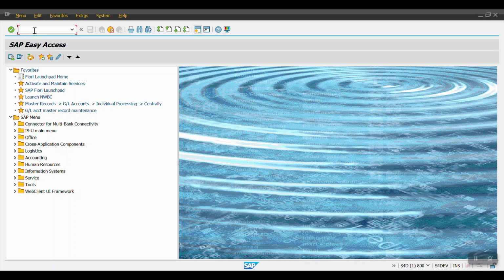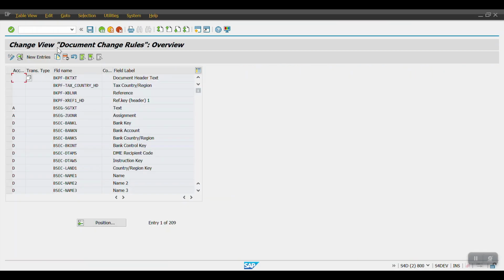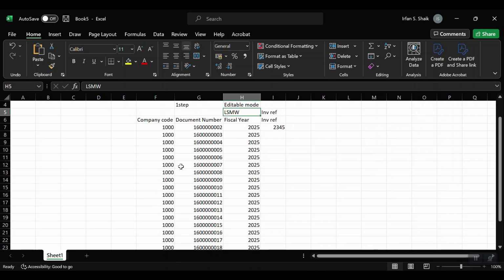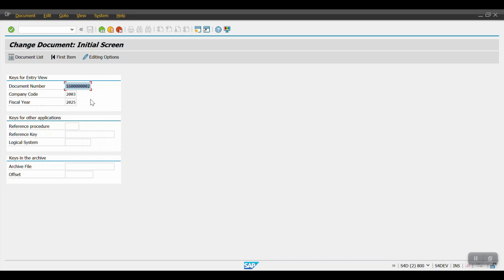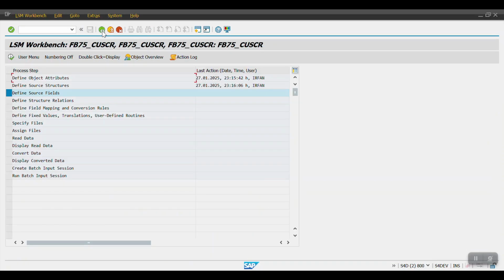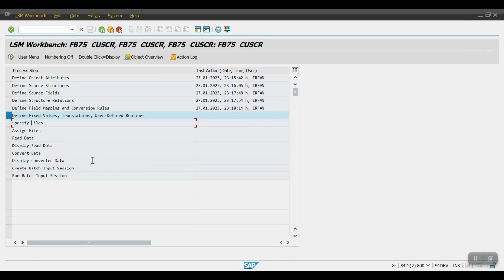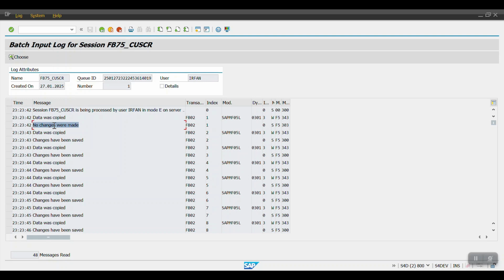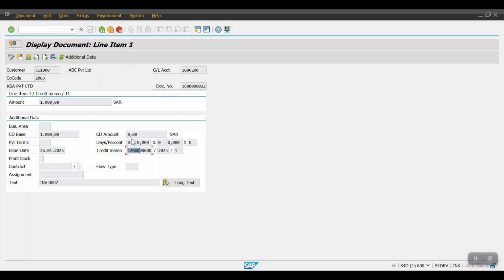Customer Invoice Reference Field Update for Posted Credit Memos in SAP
In this session you will learn how to update the Inv Ref field data for posted Credit memos,

If you have more data to update we can use the LSMW to update the same.

OB32 to enable the field in document change mode
Create LSMW Program to update the INV Ref
Make the required field for Inv Ref for posting key - 11